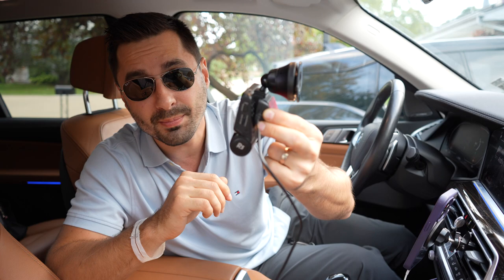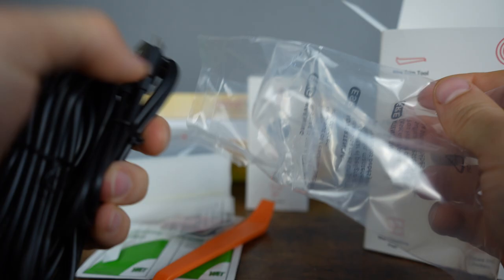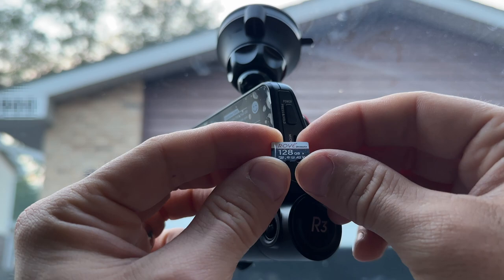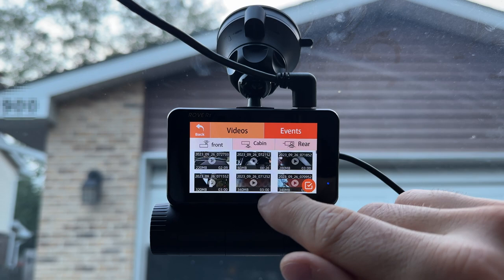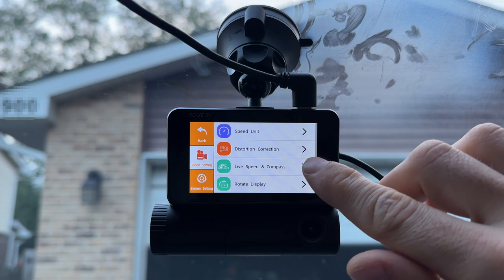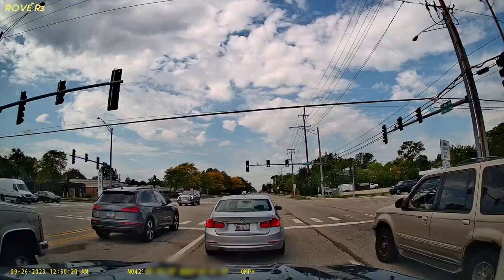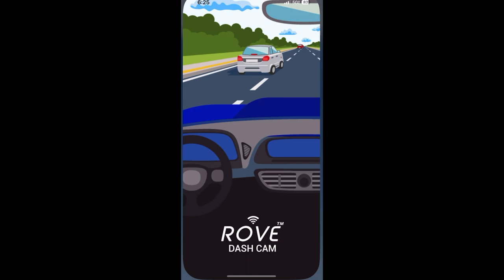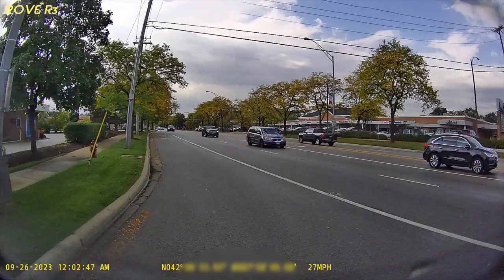ROVE R3 Review - Best Modern 3-Channel Dash Camera?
ROVE R3 ($100 off right now!)

There are lots of different dash cameras on the market, but if you are looking for a 3 channel dashcam, then this ROVE R3 is probably the best value for money. You get modern features, modern hardware, modern software and an excellent App and obviously 3 separate cameras capturing the the front of the vehile, the cabin as well as the rear.